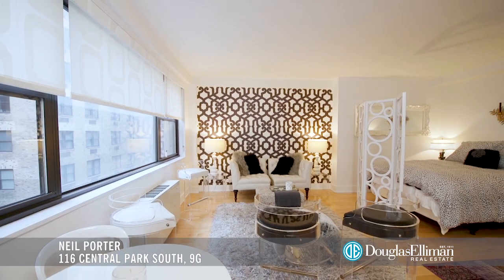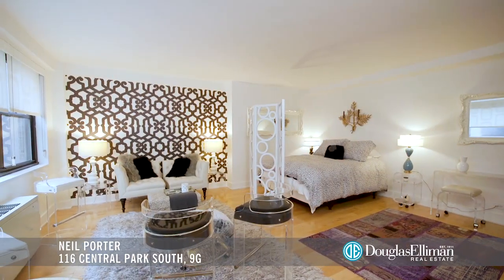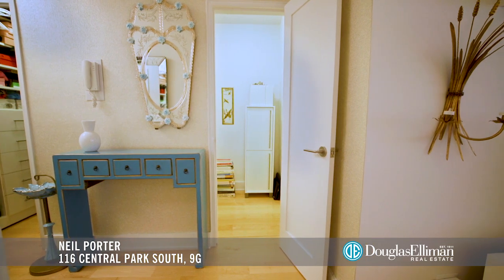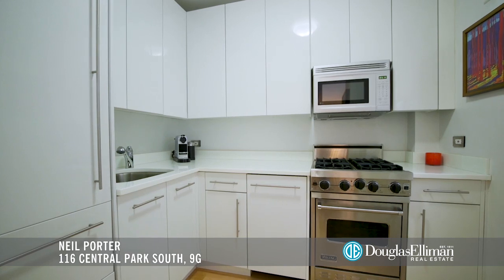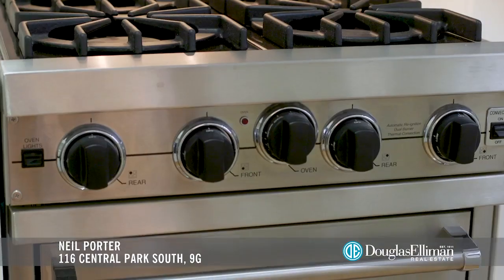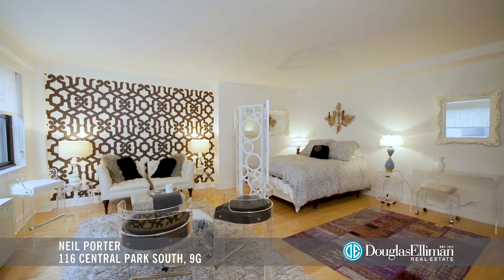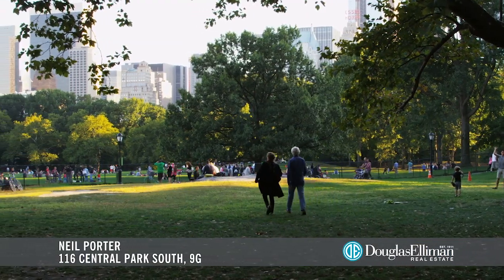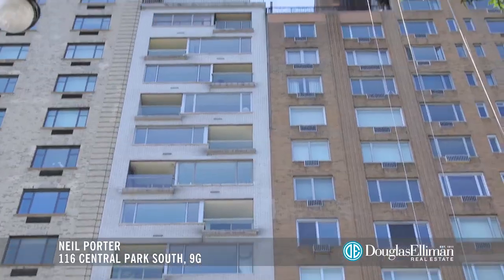116 Central Park South 9G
Simplicity  Luxury  Perfection. Perched above one of the most recognized and beloved streets in the world - Central Park South - apartment 9G will delight you every time you cross the threshold.